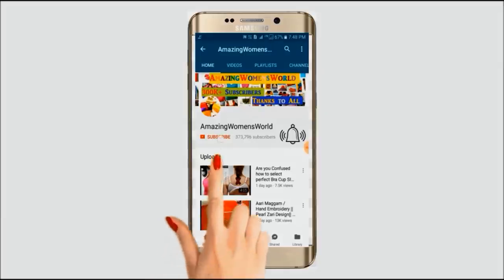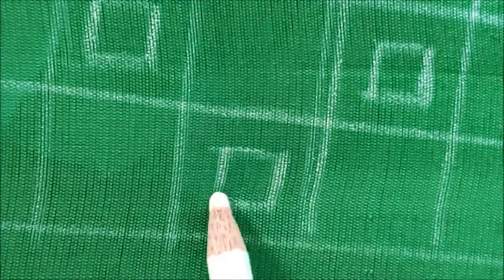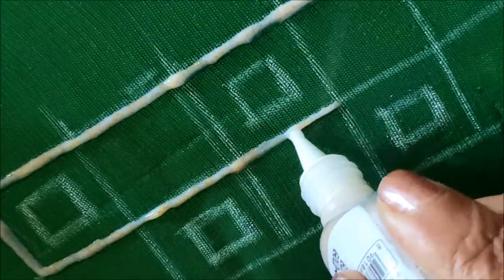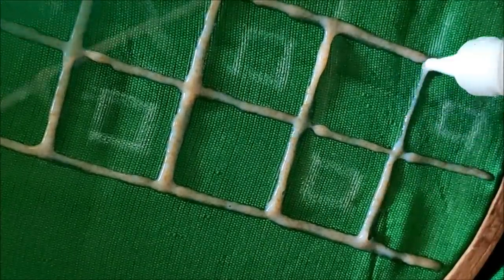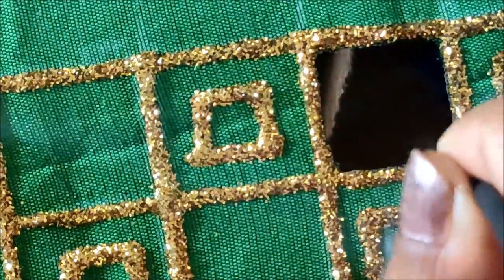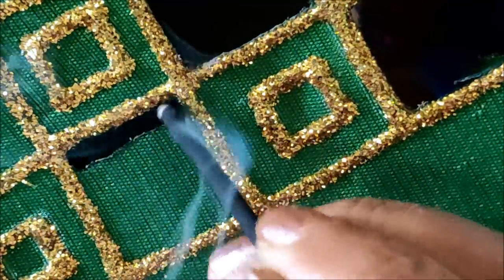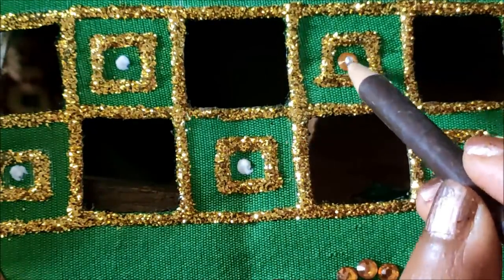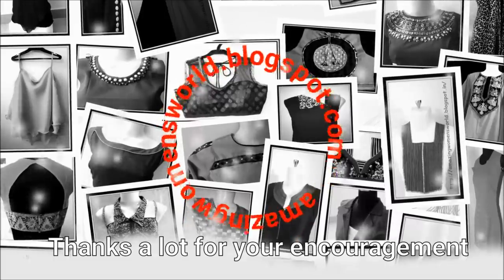Most Amazing Heavy Bridal Blouse Design Making at Home Easily - Same Like Aari / Maggam Work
Zerodha Materials: Zardosi Kundans Sequins Anchor Thread Zari thread Stone chain lace Chain ball lace stone chain lace
Required Items to buy online